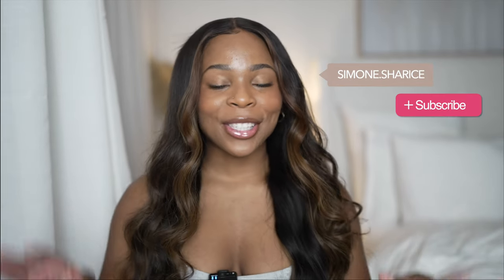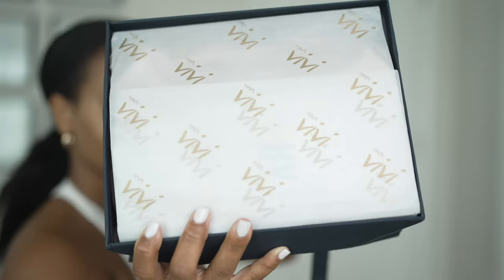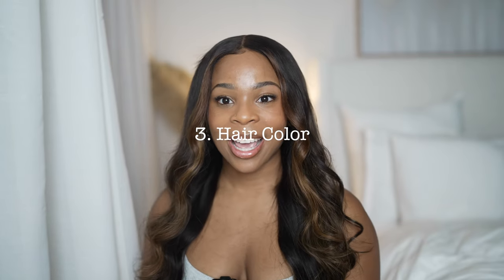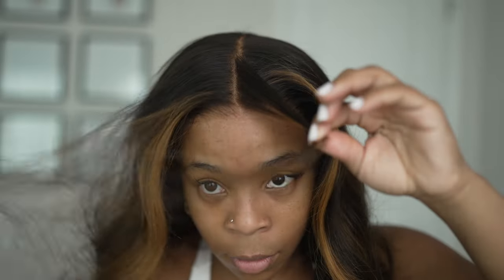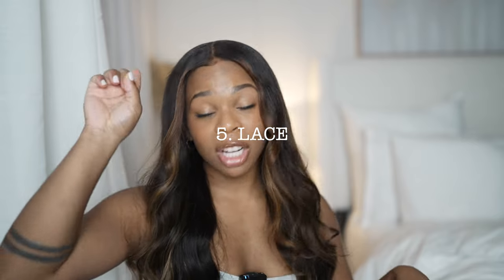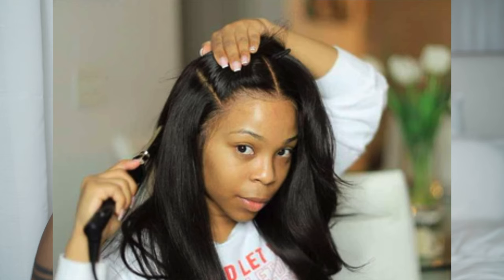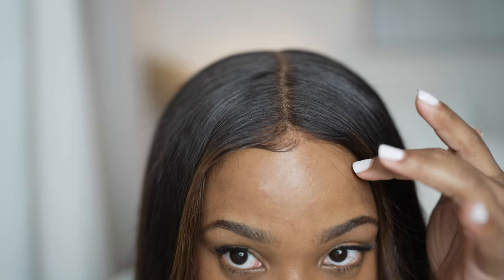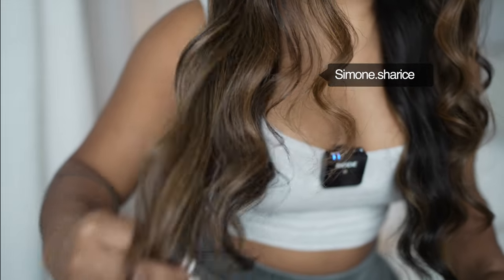STOP GETTING SCAMMED: How to buy a Good Quality Wig | What to AVOID & look out for | ft HAIRVIVI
STOP GETTING SCAMMED: How to buy a Good Quality Wig | What to AVOID & look out for | ft Hair Vivi

Length & Density: 20 inch & 160%

CAMERA & EQUIPMENT
Camera used
Lens I use Most of the time
Lens I use sometimes
(2) Lights I use
(2) Umbrellas for lights
(2) Tripod stand for lights